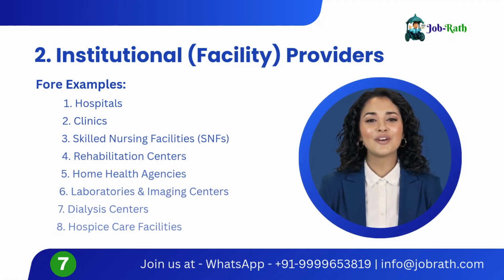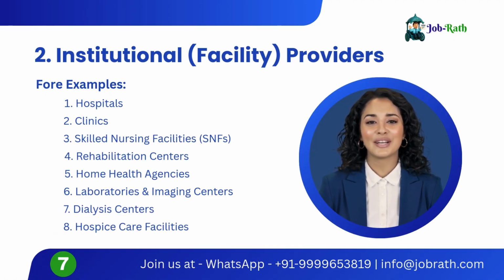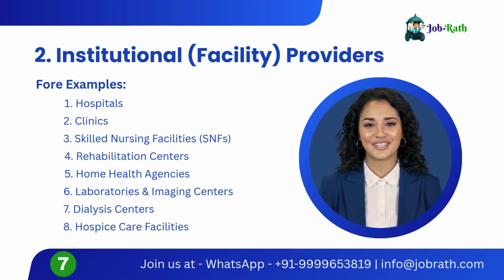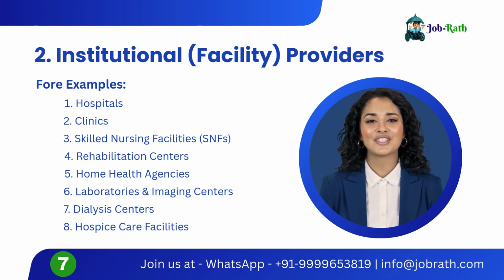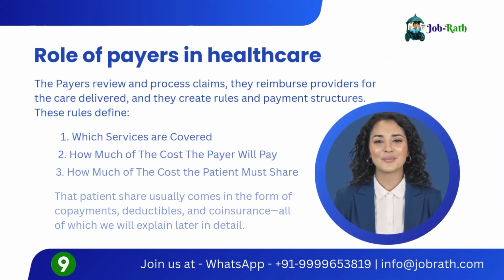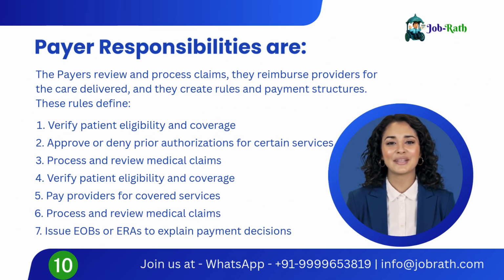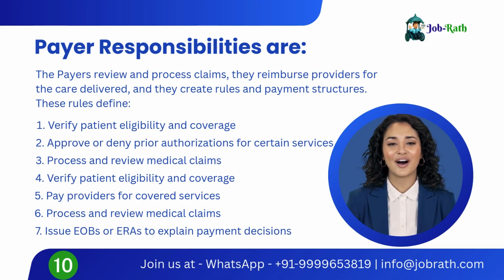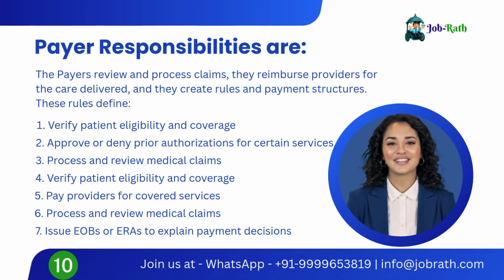Video-2 - How does the US Healthcare System work? Patients, Providers & Payers Explained for RCM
How does the US Healthcare System actually work?

In this video, we break it down step by step — Patients, Providers & Payers — and explain why this flow is the backbone of Revenue Cycle Management (RCM) and Medical Billing training.

If you’re preparing for a career in AR Calling, RCM, or Medical Billing, this video is your foundation.

⏱ Timestamps:
00:00 – Introduction: Recap of U.S. Health Insurance
01:20 – How the U.S. Healthcare System Works
02:45 – Who are the Patients? Rights & Responsibilities
04:20 – Who are the Providers? (Individual & Facility)
07:10 – Who are the Payers? (Government, Employers, Insurance Companies)
10:00 – Role of Payers in RCM (Claims, EOB, ERA, Reimbursement)
12:00 – Why This Matters in RCM Training & AR Calling Careers
13:15 – What’s Next: Key Healthcare Terminologies Explained

👉 What you’ll learn in this video:
✅ The 3 main players in the U.S. healthcare system — Patients, Providers & Payers
✅ The difference between Rendering Providers & Billing Providers
✅ What payers (Medicare, Medicaid, Private Insurance, Employers) actually do
✅ How claims, reimbursements & patient costs (copayments, deductibles, coinsurance) work
✅ Why mastering this is crucial for a successful career in RCM & Medical Billing

📌 Why should you watch till the end?
Because in the next video, we’ll cover key healthcare terms you’ll use daily in Revenue Cycle Management, like:

Premiums

Deductibles

Copayments

Coinsurance

Explanation of Benefits (EOB)

Electronic Remittance Advice (ERA)

🎯 If you’re serious about a U.S. Healthcare career, watch this till the end!

🚀 Don’t miss this — if you’re a jobseeker, beginner, or professional in U.S. healthcare, this video will give you clarity, confidence, and a head-start in your RCM career.